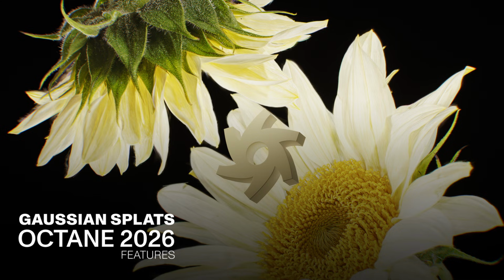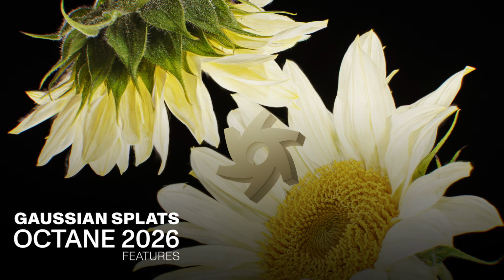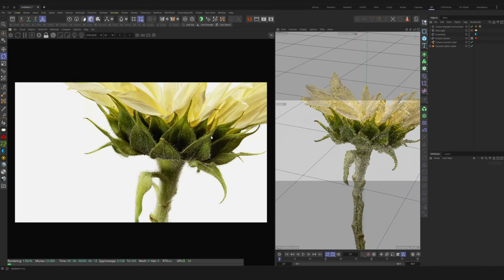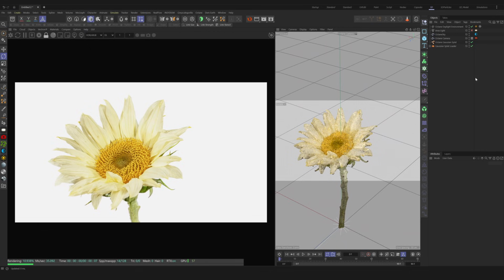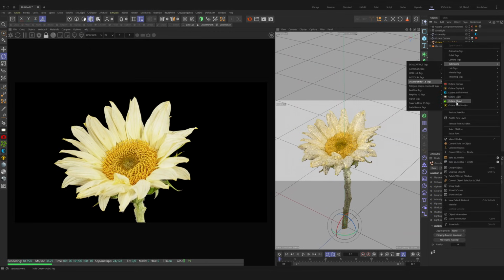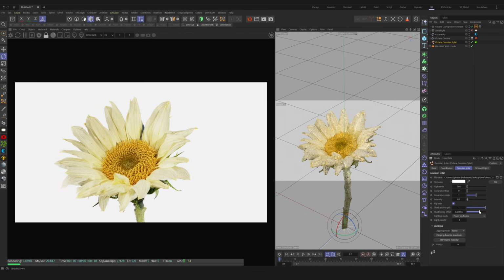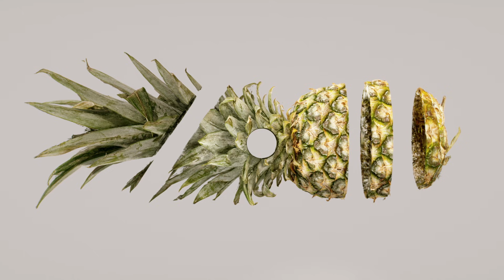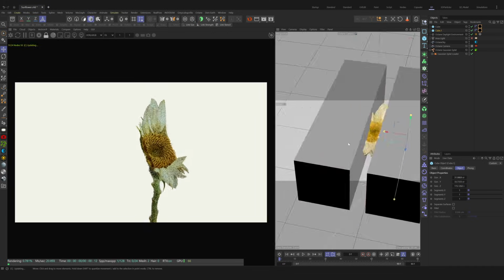Gaussian Splats in OctaneRender 2026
Octane 2026 takes Gaussian Splats to an entirely new level!

In this tutorial, we walk through the powerful new splat relighting tools in Octane for Cinema 4D, how to use clipping materials for precise cutaways, and how to export optimized SPZ splat files directly in Octane Standalone.

What’s Covered:

 • Setting up splat relighting with the Octane Object Tag
 • Self-shadows, shadow visibility, and shadow ray offset behavior
 • Balancing splat self-illumination with area lights
 • “Light painting” splats using analytic lights and illumination mode
 • Cutting splats using clipping materials + priority stacking
 • SPZ exporting in Octane Standalone (massive file size savings)
 • Practical tips on stylized vs. physically accurate splat lighting

Gaussian Splats are one of the most exciting new formats in 3D, and Octane 2026 has one of the most advanced implementations available today.